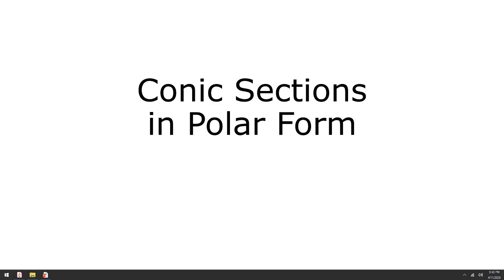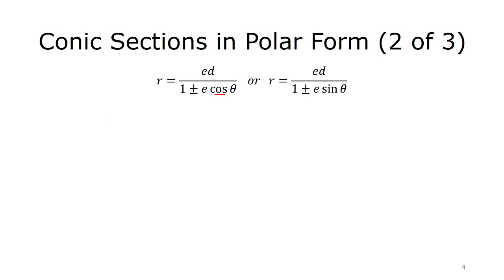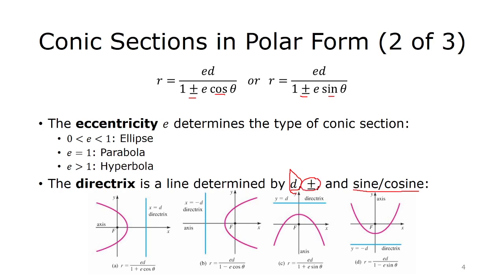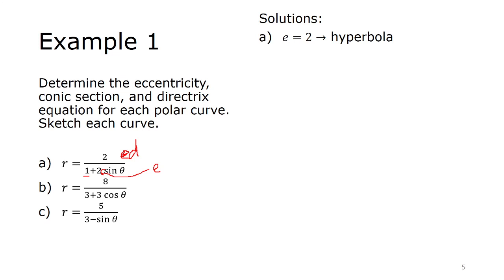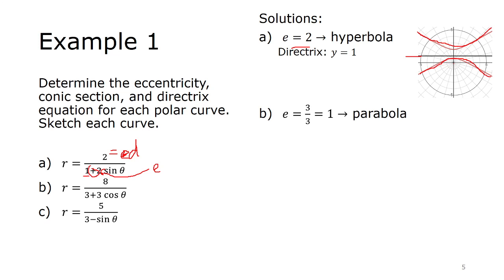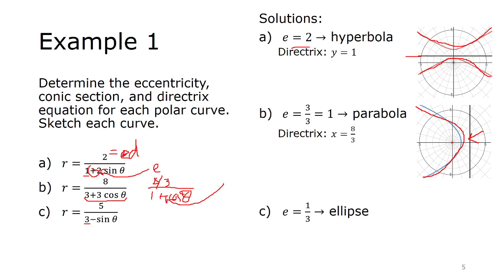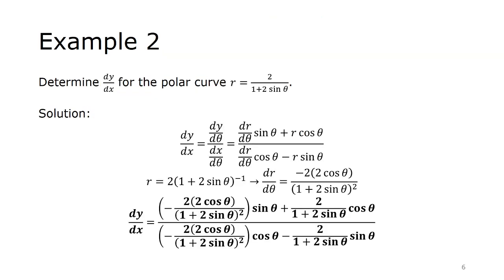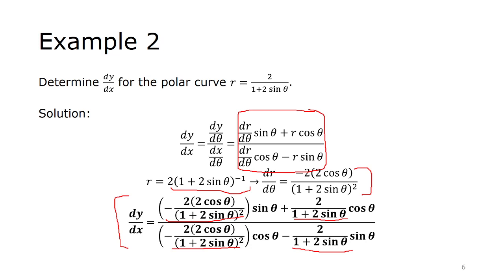Conic Sections in Polar Form